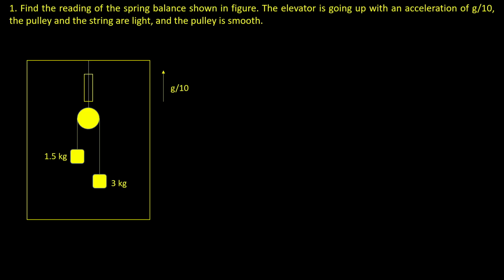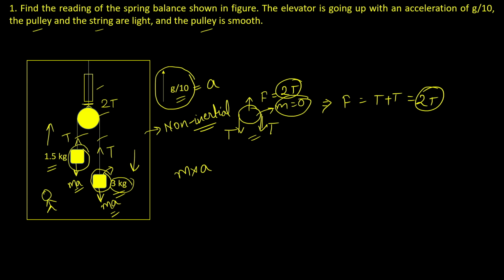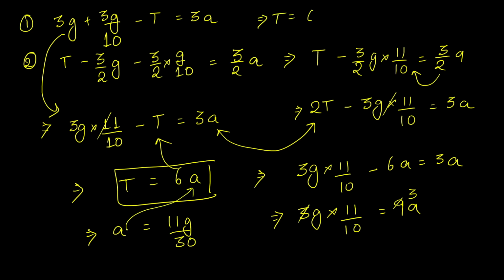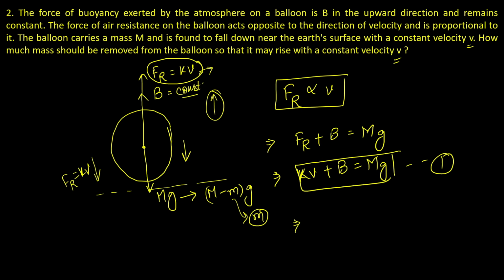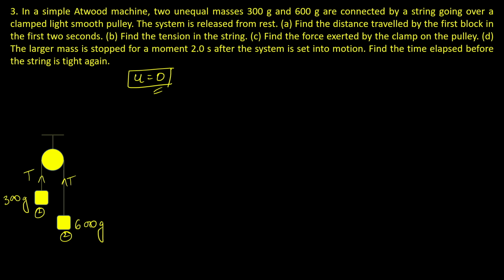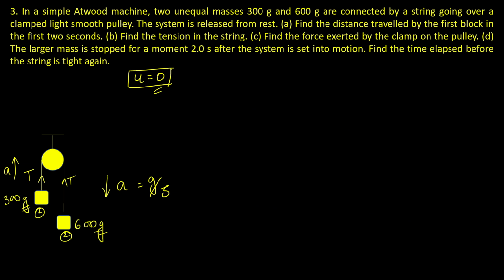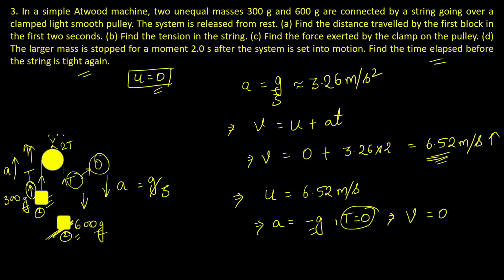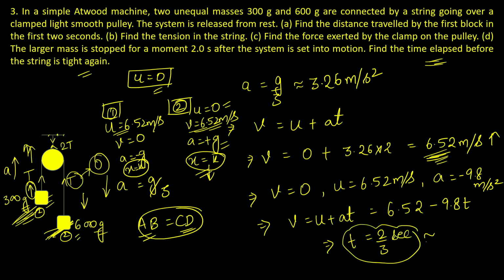5.3 - Problems on Newton's Laws - 1 | Tension in Strings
Problems on Newton's Laws - 1 | Tension in Strings | H.C.Verma Chapter 5 //

Chapters -
00:00 - Introduction
00:31 - Question 1
08:11 - Question 2
13:16 - Question 3

After going through the basic concepts on 'Newton's Laws of Motion' in the previous videos, this video focuses on Problems related to the topic. The problems discussed in this video are from H.C.Verma Chapter 5 as follows -

1. Find the reading of the spring balance shown in figure. The elevator is going up with an acceleration of g/10, the pulley and the string are light, and the pulley is smooth.

2. The force of buoyancy exerted by the atmosphere on a balloon is B in the upward direction and remains constant. The force of air resistance on the balloon acts opposite to the direction of velocity and is proportional to it. The balloon carries a mass M and is found to fall down near the earth's surface with a constant velocity v. How much mass should be removed from the balloon so that it may rise with a constant velocity v ?

3. In a simple Atwood machine, two unequal masses 300 g and 600 g are connected by a string going over a clamped light smooth pulley. The system is released from rest. (a) Find the distance travelled by the first block in the first two seconds. (b) Find the tension in the string. (c) Find the force exerted by the clamp on the pulley. (d) The larger mass is stopped for a moment 2.0 s after the system is set into motion. Find the time elapsed before the string is tight again.